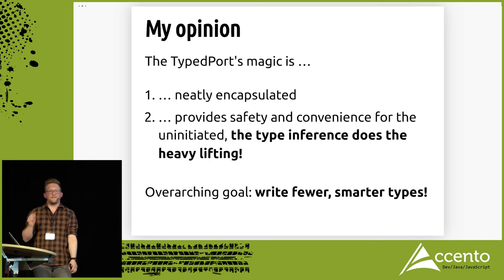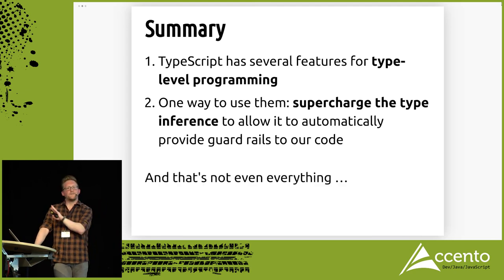"Black Magic in TypeScript" - Peter Kröner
TypeScript's type system, compared to other mainstream programming languages, is rather strange. In order to integrate into the rest of JavaScript's chaotic ecosystem TypeScript makes some interesting compromises but also empowers developers to express some very powerful types.

This talk focuses on some of TypeScript's dark corners and investigates black type magic that is unknown to most developers and heresy to many! Join the dark legions, become a disciple of TypeScript's dark side and learn how to use mapped types, conditional types, and type factories to impress and/or confuse your friends and co-workers.

Save the date for Accento 2020: 29./30. Sep in Karlsruhe, GER